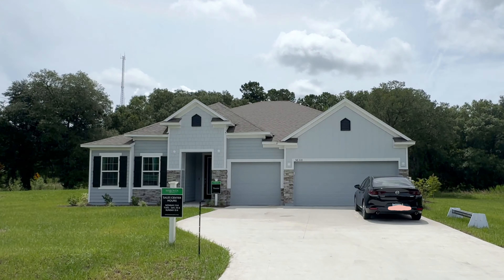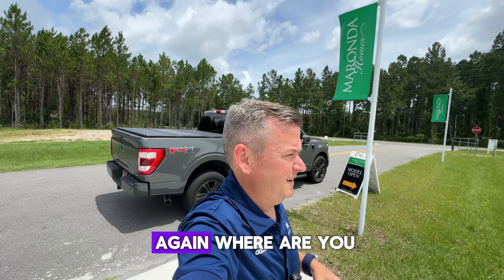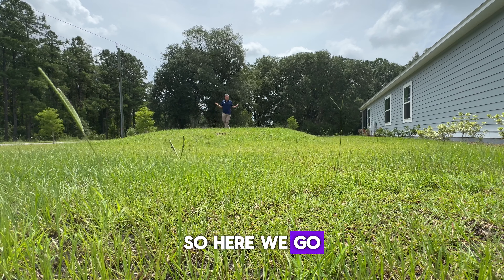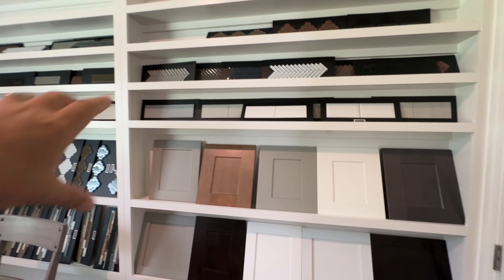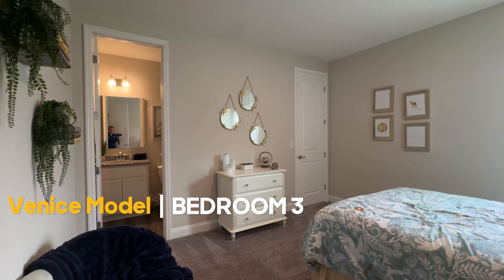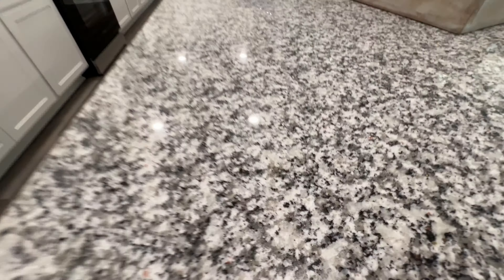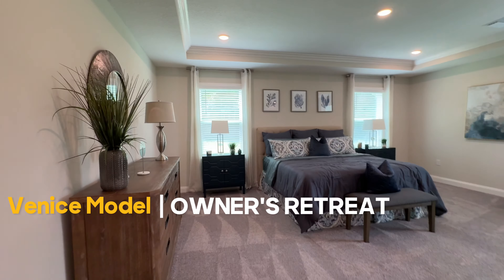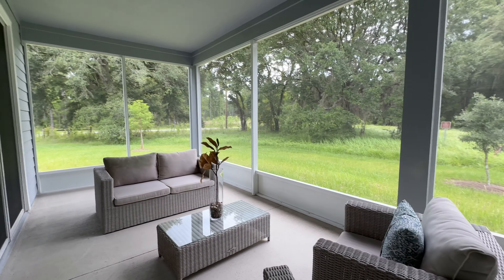New JACKSONVILLE Florida Homes With A Huge LOT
Are you looking at new Jacksonville Florida homes with a huge lot or spacious backyard? Are you looking for homes with space between the neighbors? Many of the homes in Creekside Landing by Maranda Homes offer homes on one acre yards. If you want to be in the Jacksonville metro area or want to be close to Mayport, NAS Jacksonville, or even Mayport Naval Base in Georgia this could be a good community for you to consider.  This video discusses the pros and cons of the Venice Floorplan and the community of Creekside Landing by Maranda Homes.

📲 We have so many people contacting us who are moving here to Northeast Florida and we ABSOLUTELY love it! Honestly if you are moving to Saint Johns County, Jacksonville or anywhere else in North East Florida or relocating here, we can make that transition so much easier on you!!

My name is Andrew Michael and I'm a life long resident of the great state of Florida. I went to college at The Citadel, The Military College of South Carolina and have served both with the Marines in the invasion or Iraq and a local Sheriff's Department for 14 years. Today I help buyers and sellers with their real estate needs. If you have any questions or want to talk about finding the perfect home for your family please call/text .

Would you like to stay in touch with weekly emails? You can unsubscribe at any time.

Andrew Michael
Real Estate Agent